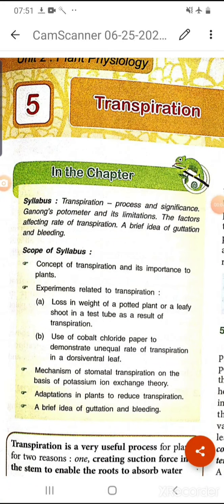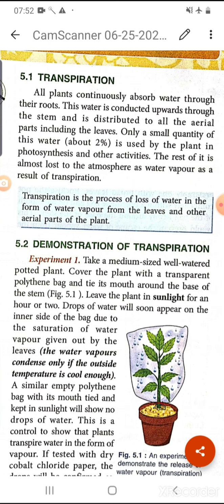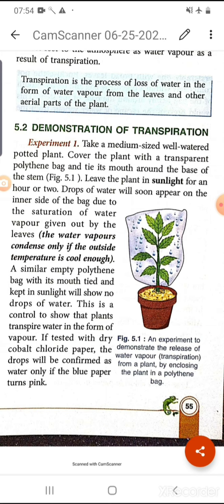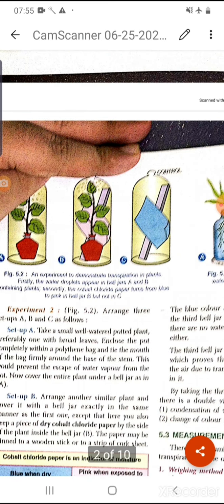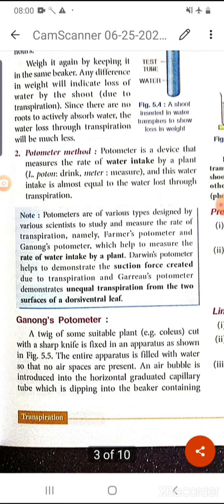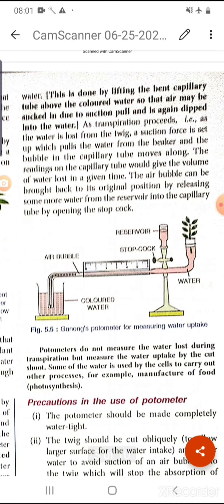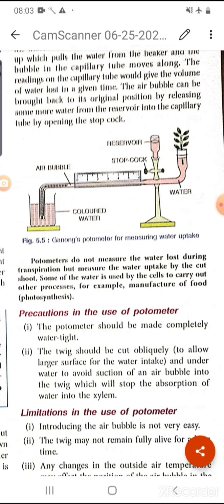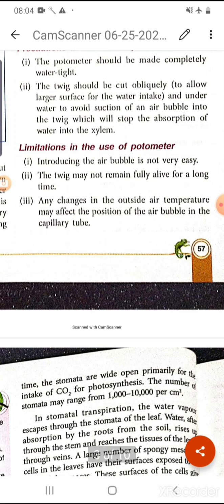Transpiration ch-5 (experiments)